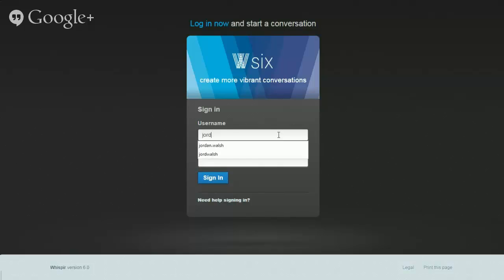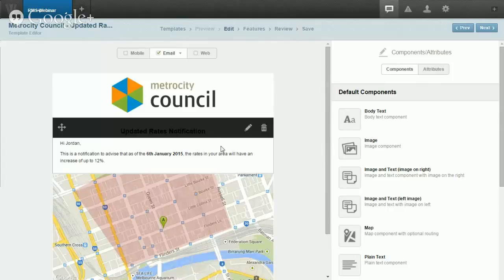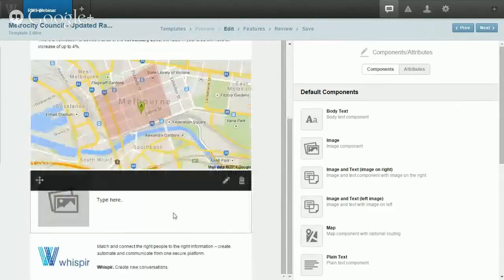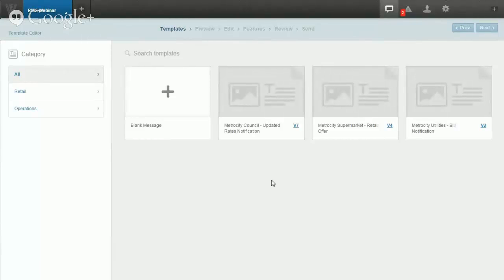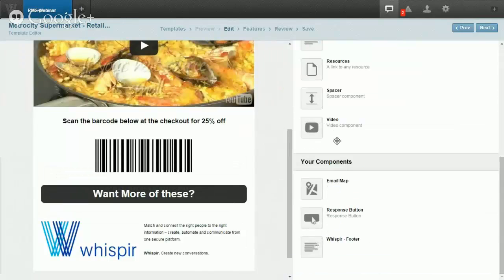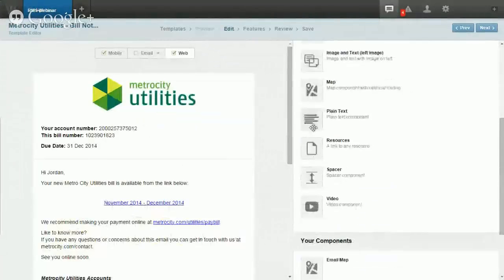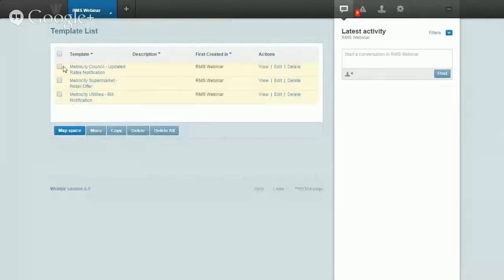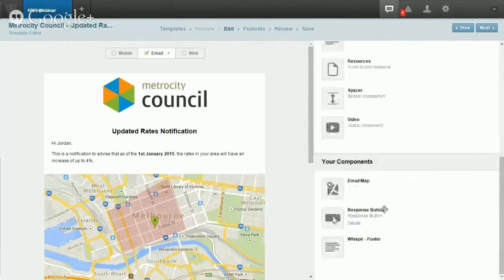Webinar - Rich Message Studio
Whispir’s Product Manager, Jordan Walsh, conducts a short webinar on how to control & craft your own content rich communications for mobile engagement, web messages, and emails with Whispir’s easy to use, drag and drop Rich Message Studio.